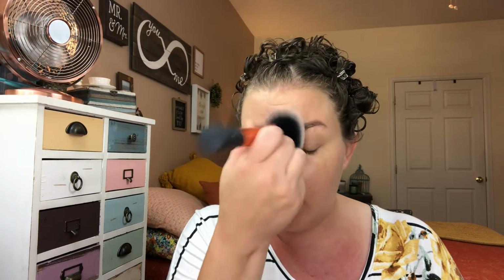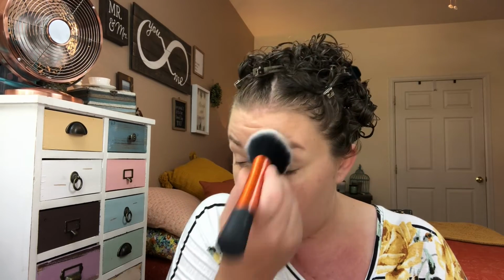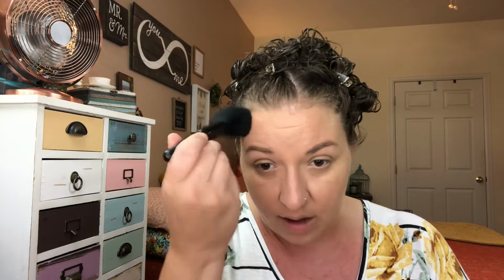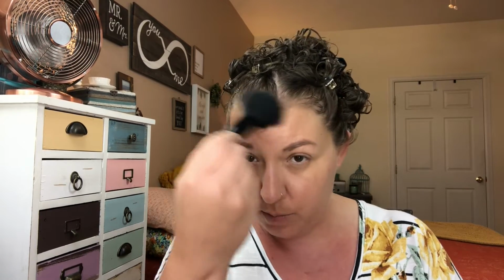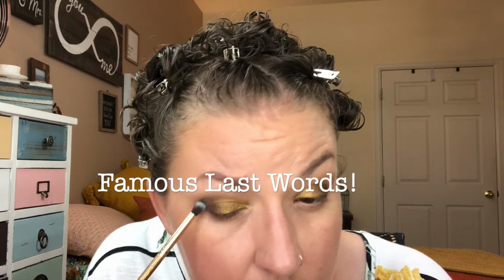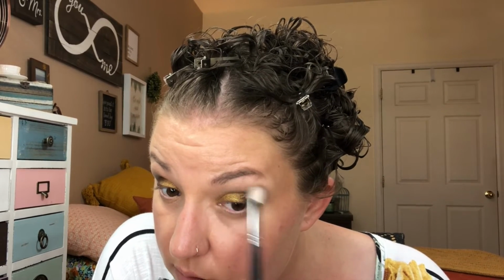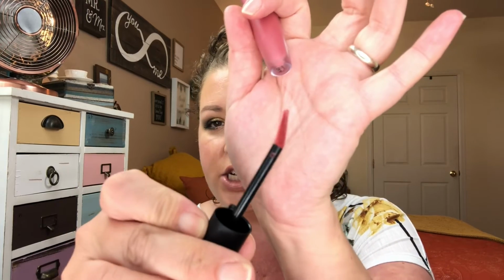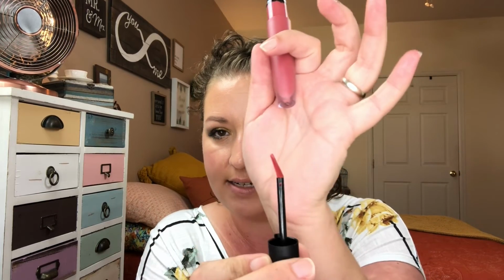GRWM | New Products | Depression Chat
My name is Kyra and this is my Journey In Beauty! With the current state of our planet and our beauty community, I think it is so important that we just get ‘Back to Beauty’ and PLAY with makeup!
Today's Video:
Music License Info
INTRO
Today’s video is a weekly GRWM (Get Ready With Me). I absolutely LOVE to do my makeup on camera and chat with all of you while I do it! Most of these weekly videos will have some kind of theme, whether about the look, the products or the talking points.
This week….I am using ALL new makeup to my collection!
What’s on my face:
ELF Oil Control Primer Mist
ELF Poreless Putty Primer
Makeup Forever Ultra HD Invisible Cover Foundation
FAB Bendy Avocado concealer x ELF 16 hr Camo Concealer
Laura Geller Baked Balance N Glow Illumination Foundation
Natasha Denona Bronze and Glow mini duo
Beauty Bakerie Cotton Candy Champagne Blushlighter palette
I Heart Revolution Tasty Avocado palette
Hourglass Caution Extreme Mascara
Loreál Matte Color Ink in 'I Choose'